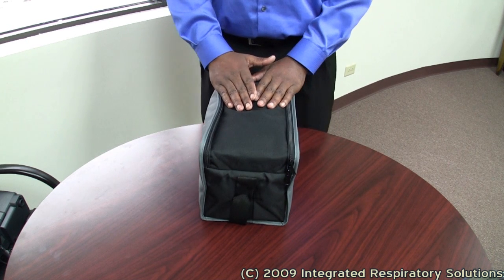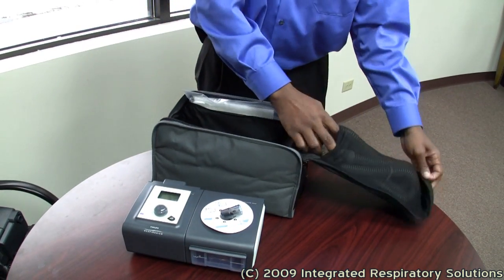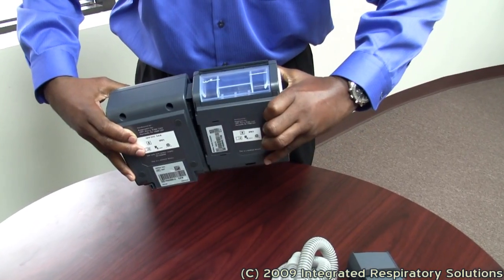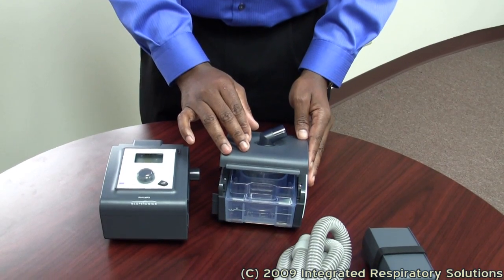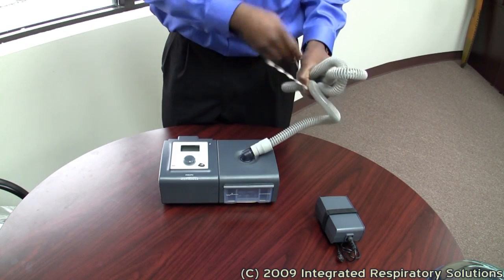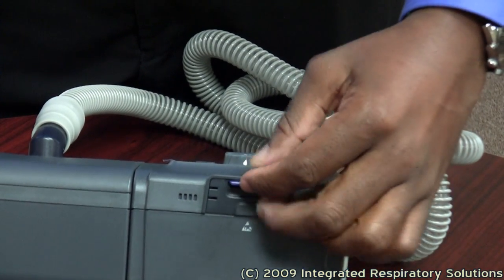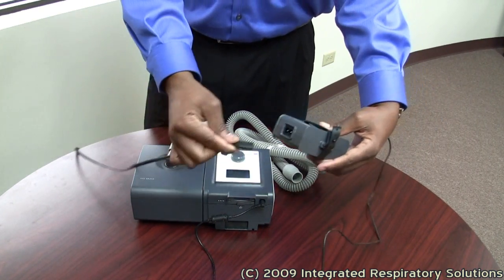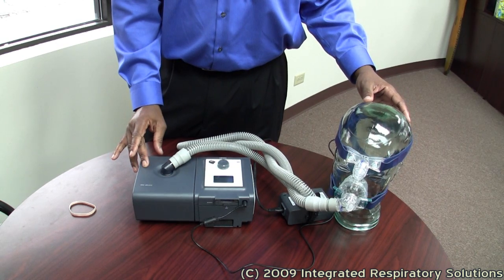How to assemble a CPAP, BiPAP Device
Byron West, Certified Respiratory Therapist of Integrated Respiratory Solutions, gives a general understanding of assemble and set up a  CPAP, BiPAP, Auto-PAP, and VPAP Adapt  the assembled equipment is generally manufactured by Phillips Respironics, ResMed, Fisher Paykel.